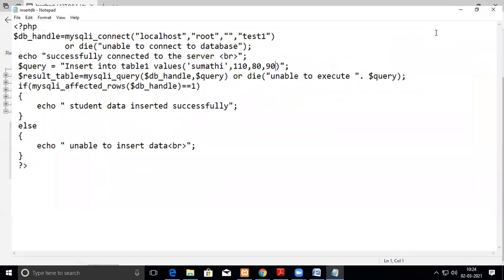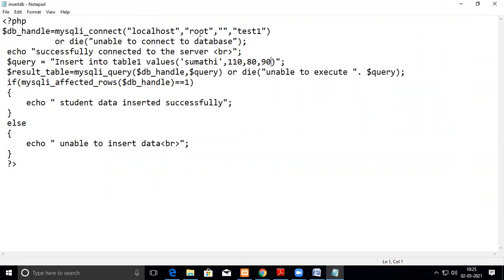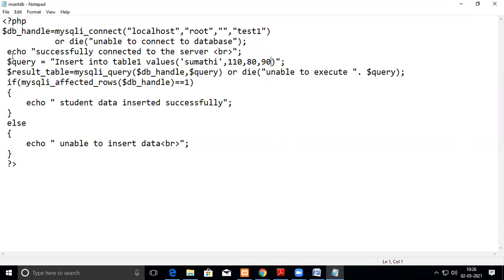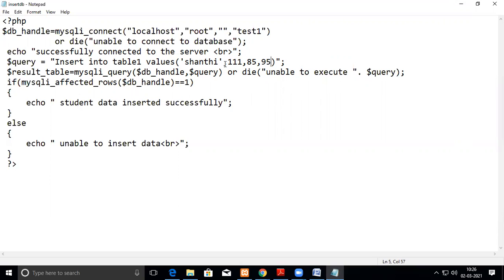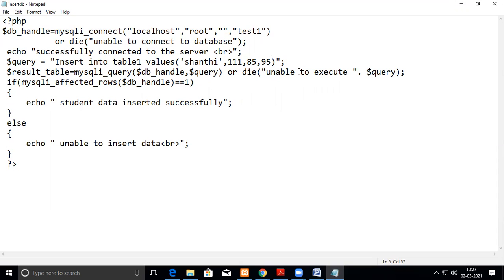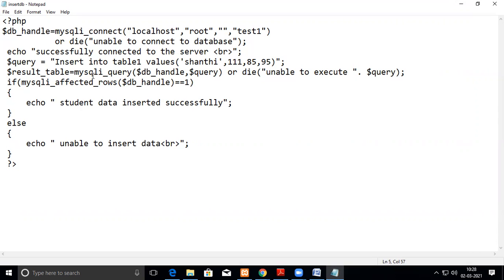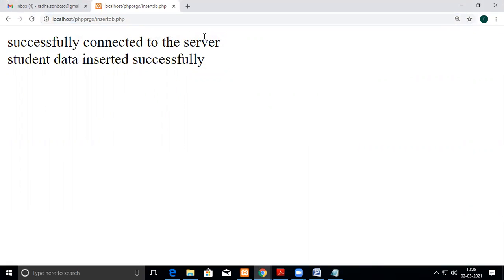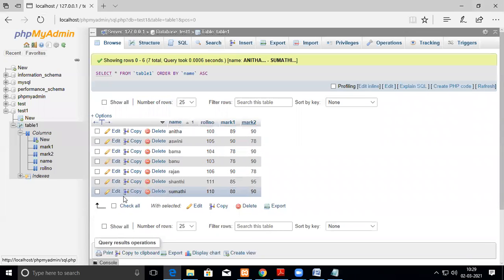sql insert2 php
This video explains about insertion of a record from mysql data base from php script